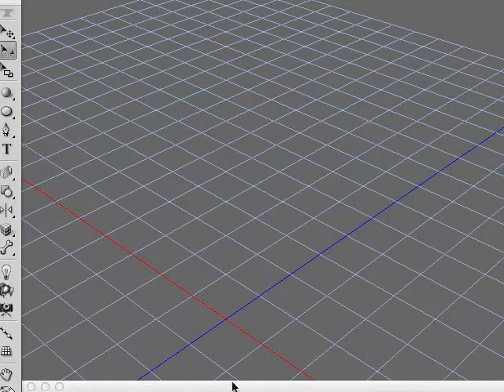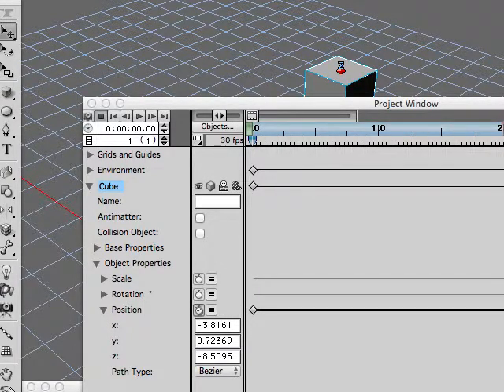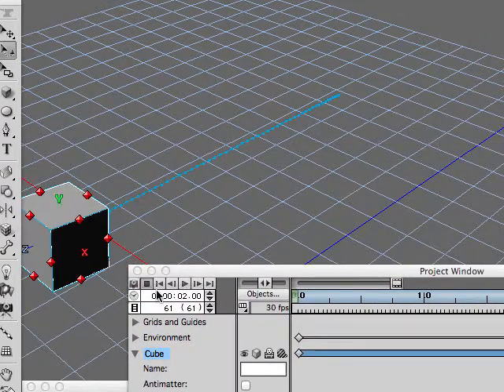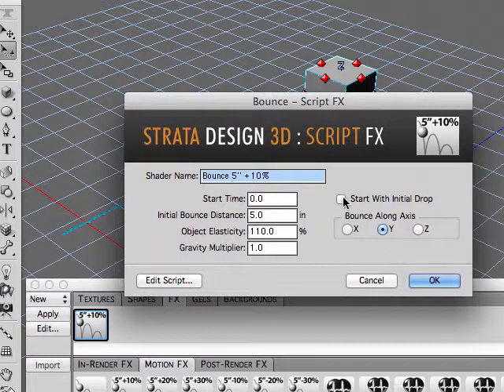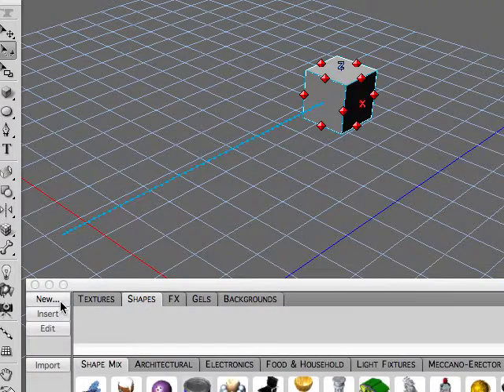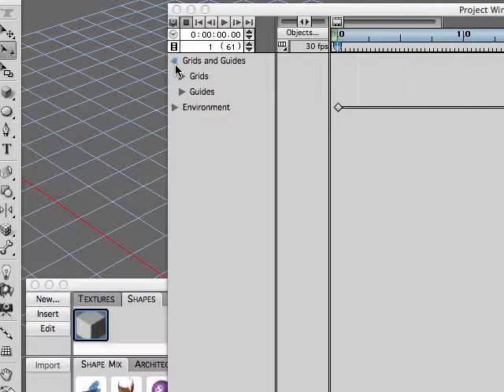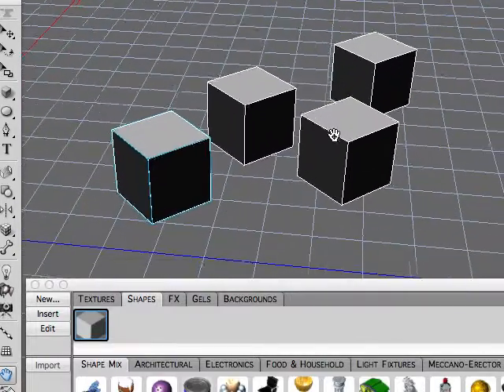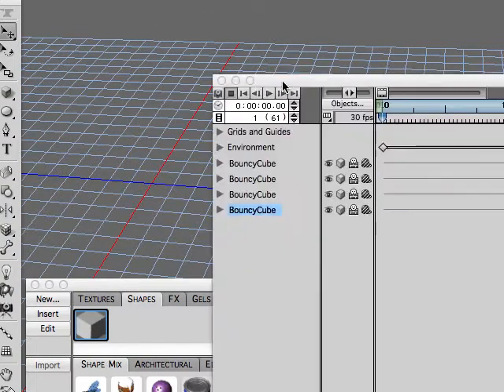Animated Instance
Just a little demo showing how to animate a object with keyframes, and motion fx (Script fx). Then I show how to make it into a shape instance that can be duplicated within the scene.